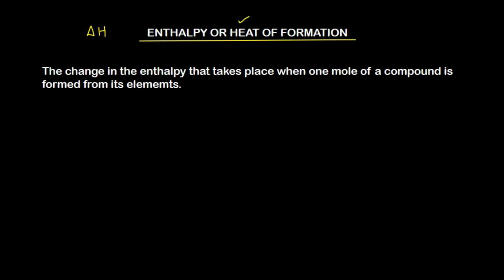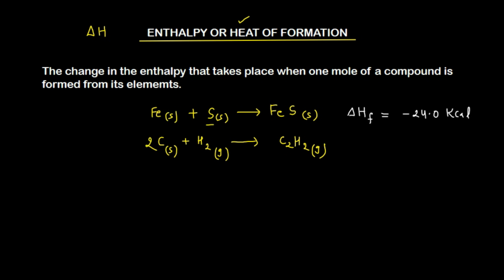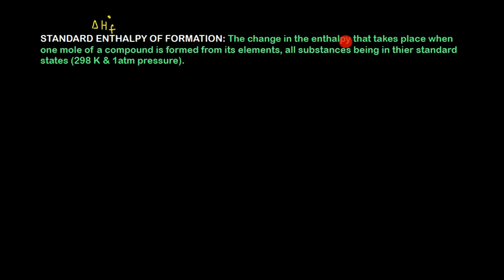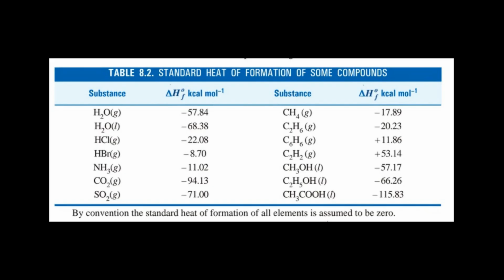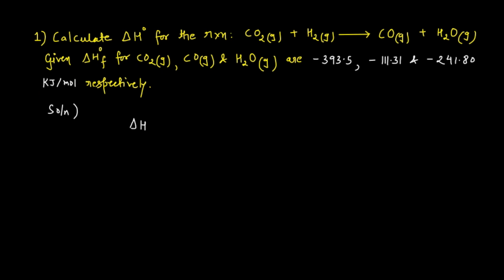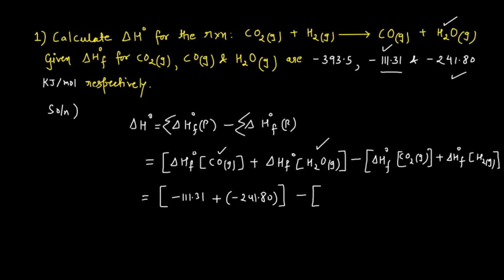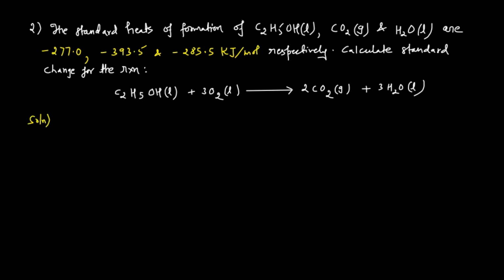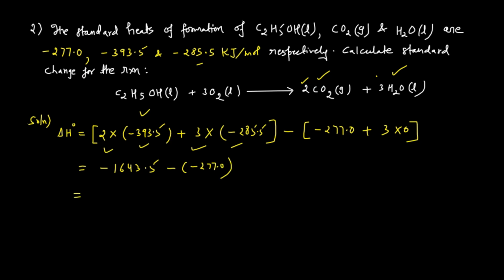HEAT OF REACTION | ENTHALPY OF REACTION